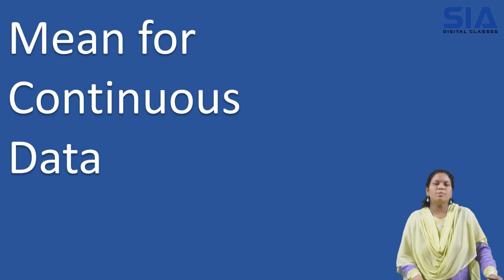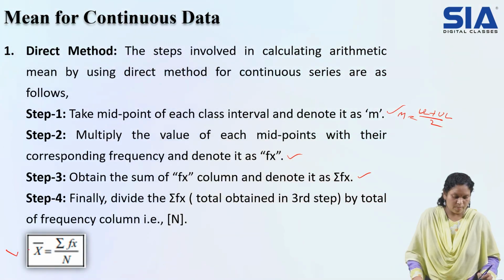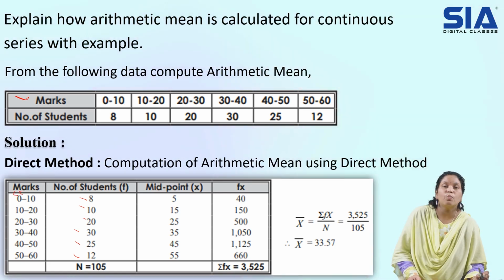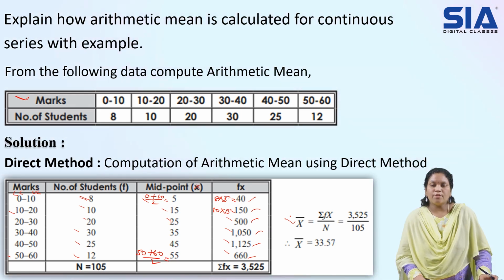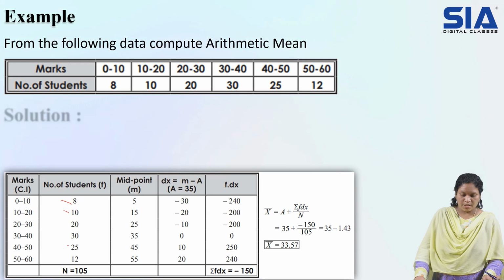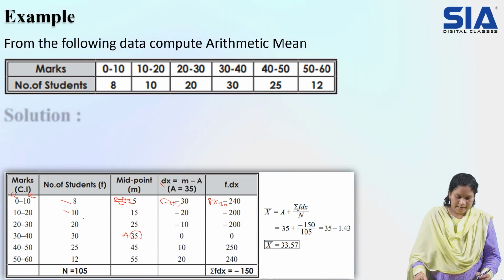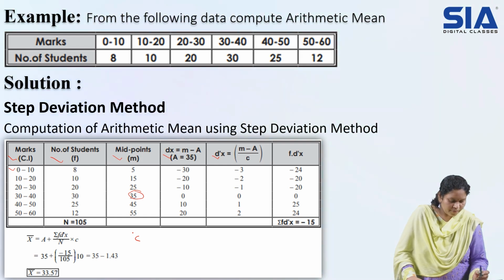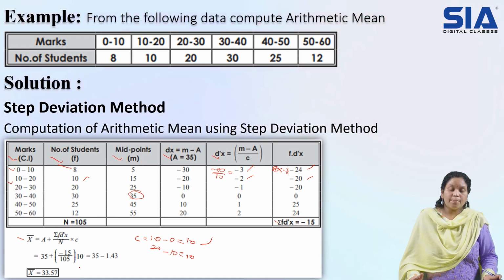Unit-3: Mean for Continuous Data | Business Statistics-I | BCom sem2 | OU KU MGU SU TU PU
In this video, you will learn how to calculate Arithmetic Mean for Continuous Series in Business Statistics-I, explained in a simple and exam-oriented way for B.Com 2nd Semester students.

🎯 What you’ll learn:
What is Continuous Data in Statistics
Formula for Arithmetic Mean (Continuous Series)
Methods of Calculation:
1️⃣ Direct Method
2️⃣ Assumed Mean (Short-Cut) Method
3️⃣ Step-Deviation Method

📚 Best suited for:
B.Com Sem-2 students (OU, KU, MGU, SU, TU, PU)
Commerce & Management learners
Exam and backlog preparation

💡 Exam Importance:
Questions on Mean for Continuous Data are very common in university exams. Understanding all methods will help you solve problems faster and score high marks.